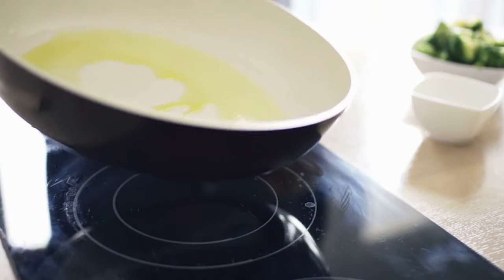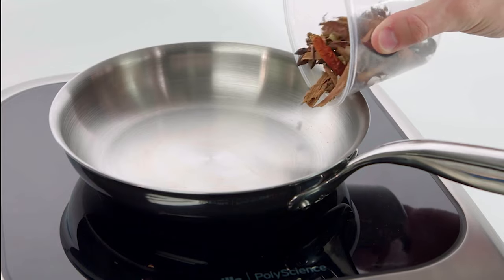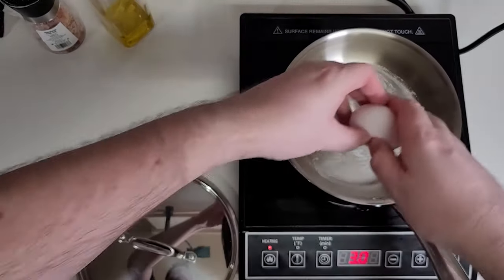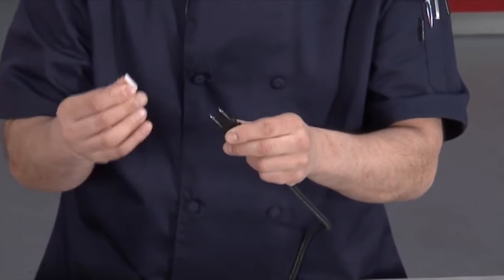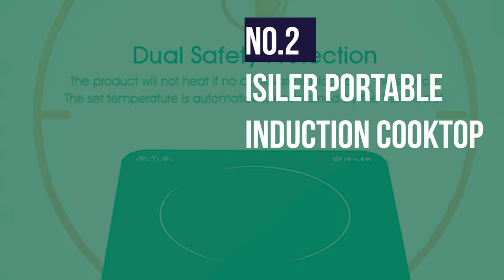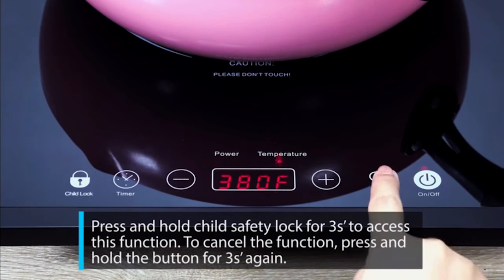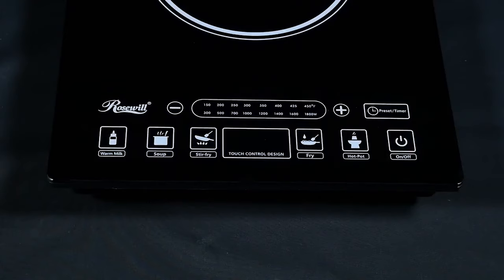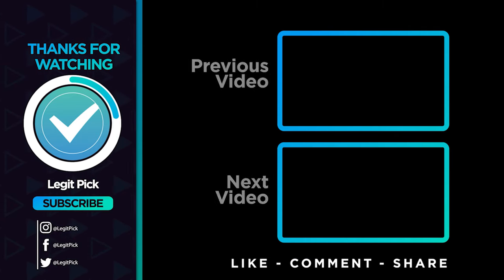What's The BEST Portable Induction Cooktop (2023)? The Definitive Guide!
► Links to the BEST Portable Induction Cooktop we listed in this video:

► 5. Breville Control Freak (Amazon)
► 4. Duxtop 9600LS (Amazon)
► 3. NuWave Precision (Amazon)
► 2. iSiLER 1800W (Amazon)
► 1. Rosewill RHAI-13001 (Amazon)

Table of Contents:
0:00​​ - Intro
0:44​​ - Breville Control Freak
2:18​ - Duxtop 9600LS
4:00​​ - NuWave Precision
5:38 - iSiLER 1800W
7:32​​ - Rosewill RHAI
9:17​​ - Conclusion

There's a lot to like about induction cooking, especially when you can do it anyplace there's an outlet. You can turn any counter or table into a stove and boil, brown, sauté, and fry exactly as you would on a full-sized appliance with the best portable induction cooktop. Portable induction cooktops are stylish, easy to clean, and safe to use because they don't have an open flame. They reach the desired temperature in an astoundingly short amount of time, allowing for far greater precision and temperature control than ordinary electric or gas ranges.

If you want to add more cooking surfaces to a tiny kitchen or if you routinely host large events and run out of stove space, a portable induction burner might be suitable for you. They're ideal for sprucing up a college dorm room or bringing it along on your next camping trip (much better than the standard hot plate). They also provide an easy-to-store option if your rental has a faulty electric burner. Knowing you need a portable induction cooktop is only the first step; deciding which type to buy is the real challenge.